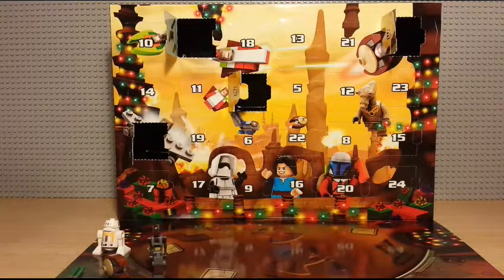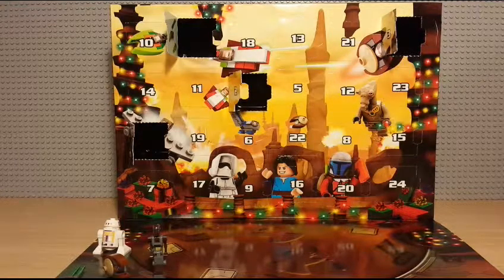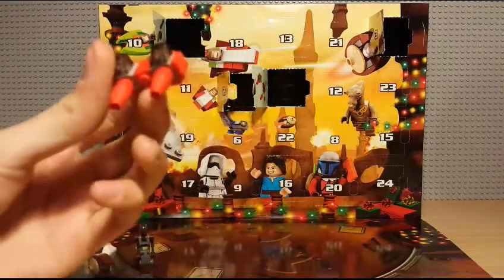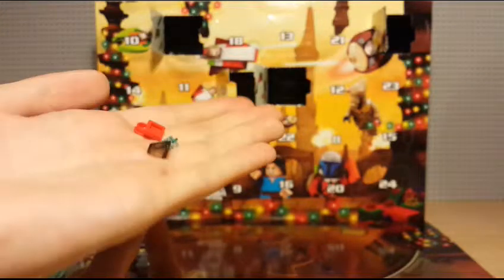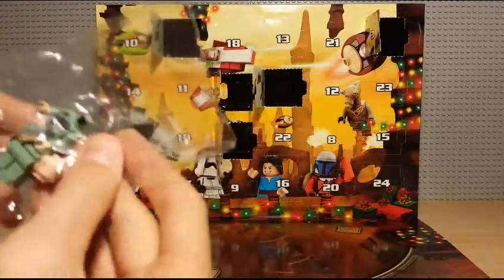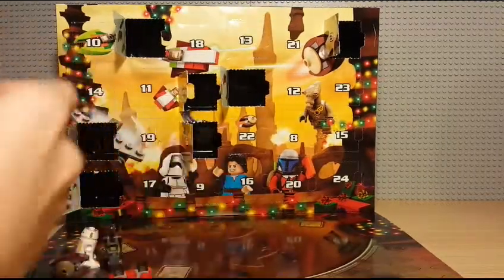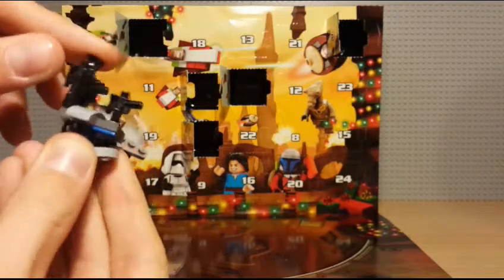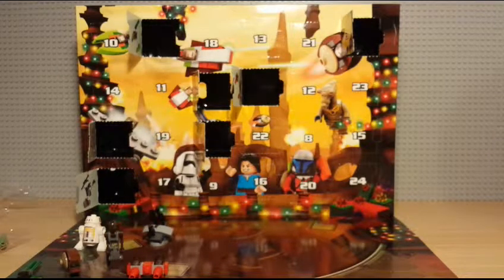Lego star wars 2013 advent calender day 5, 6, 7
3 days in 1. Bargin